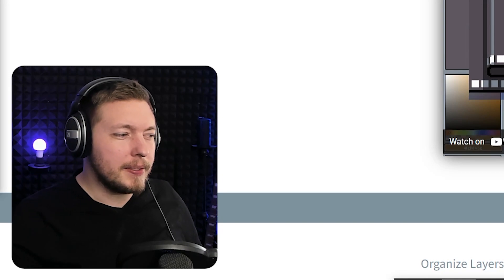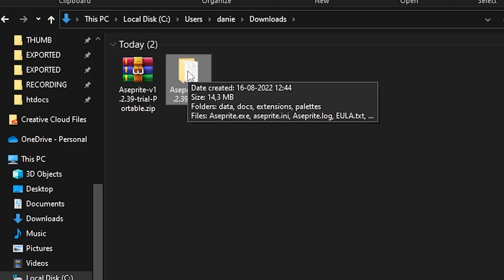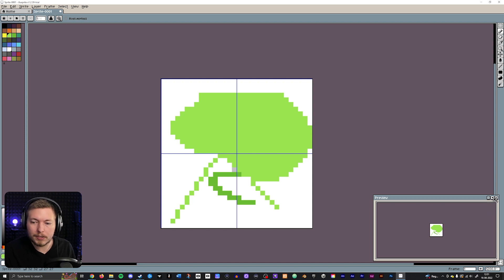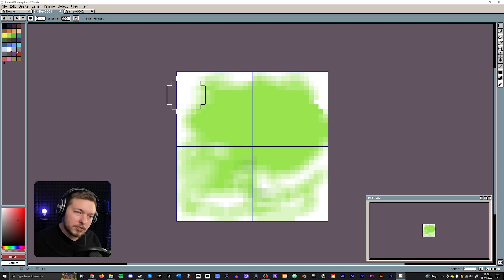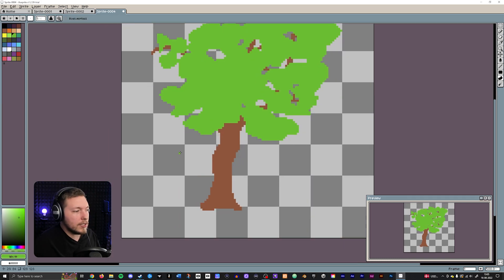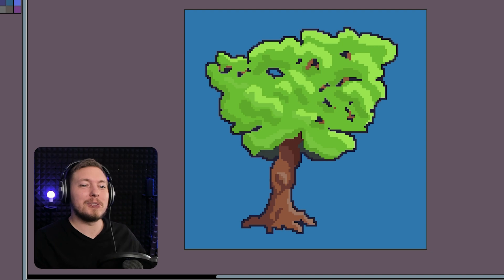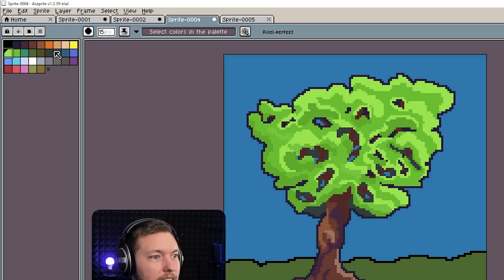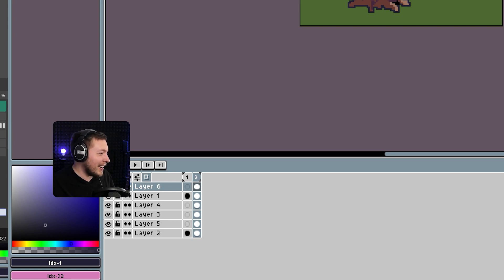DRAWING MY FIRST PIXEL TREE! 😅 | Trying Out Aseprite For The First Time Aseprite First Look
Someone recommended I check out Aseprite, and so I did! 😅 Let's see how I did.